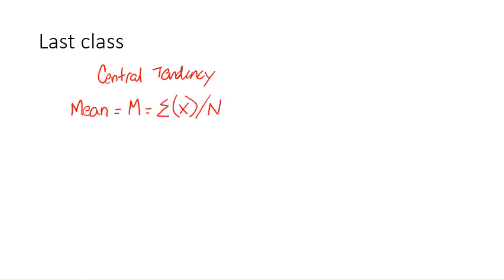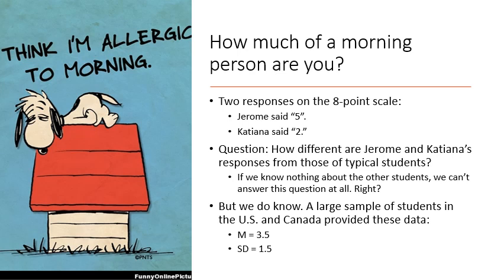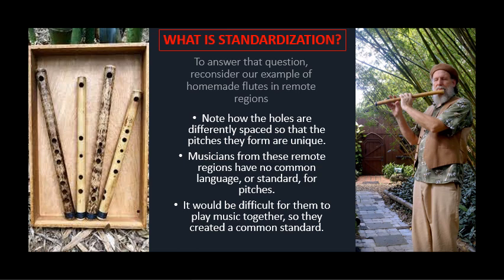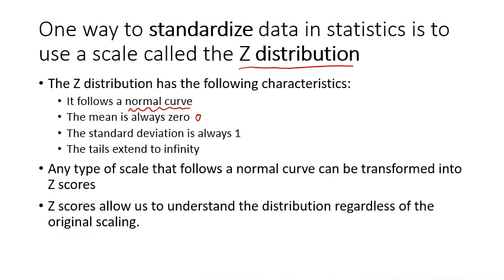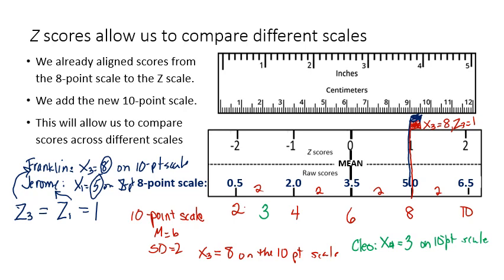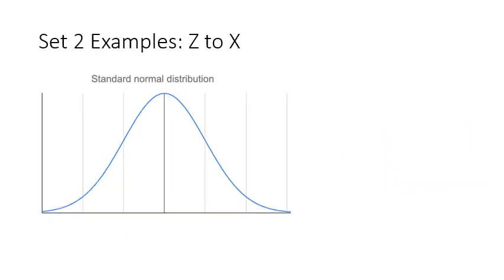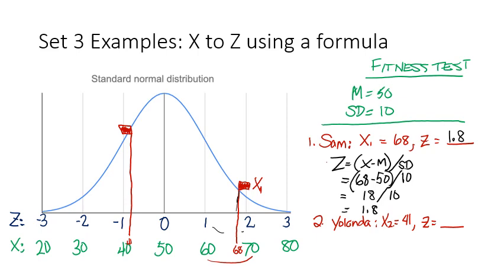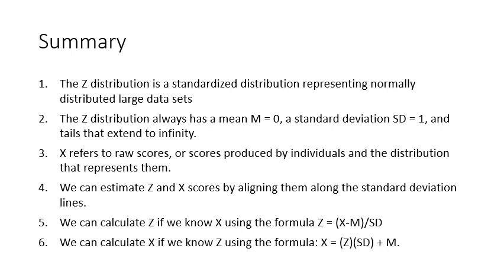Ch03Aau Slides, Z scores